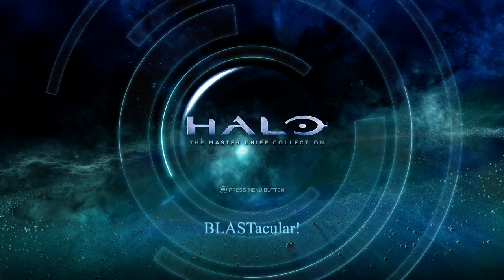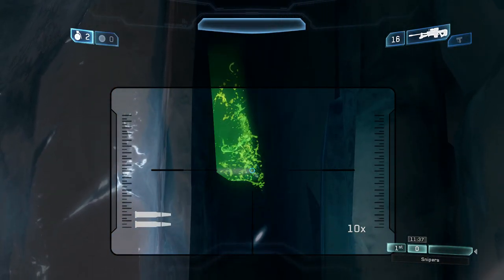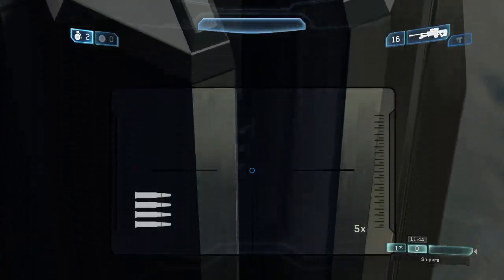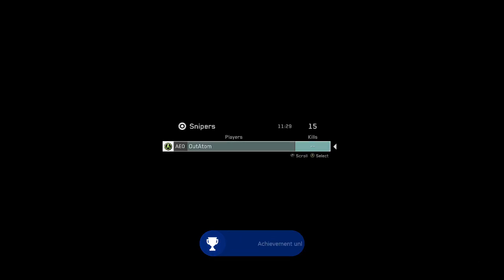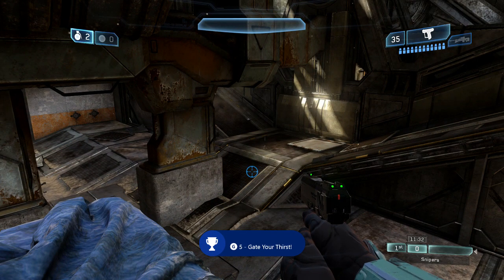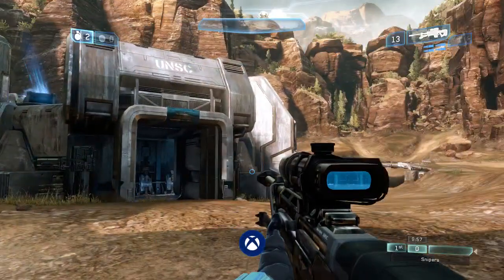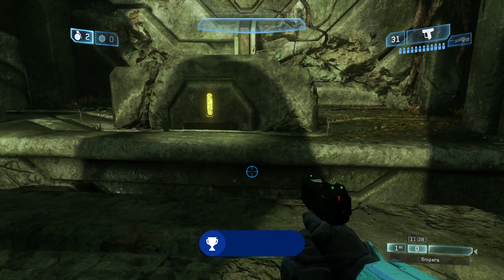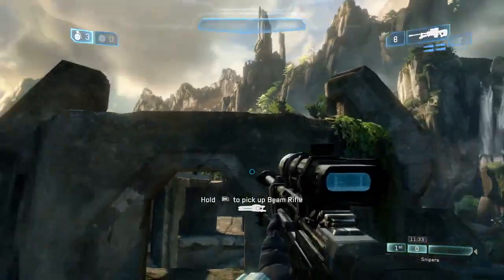Halo 2: Anniversary - Blastucular